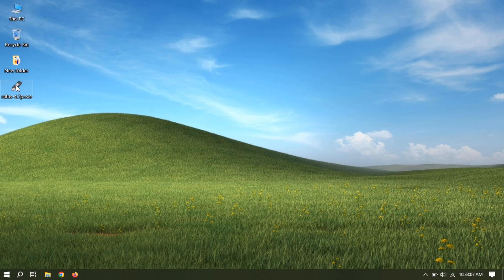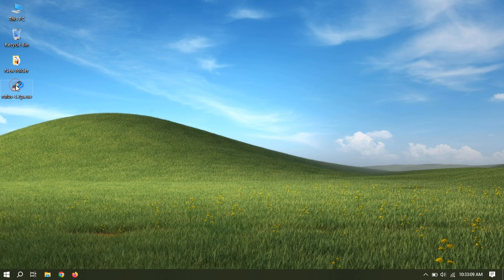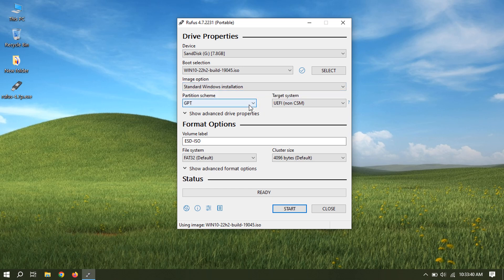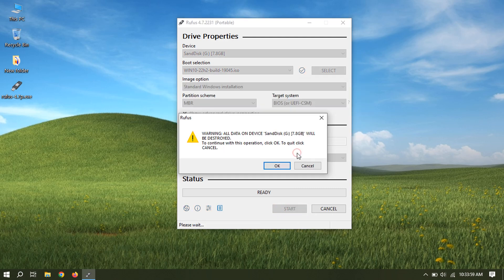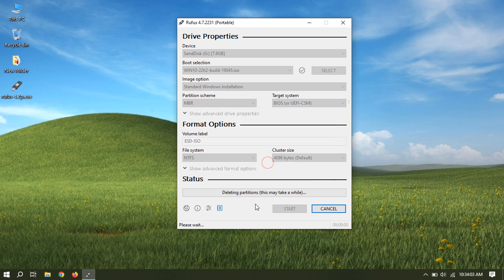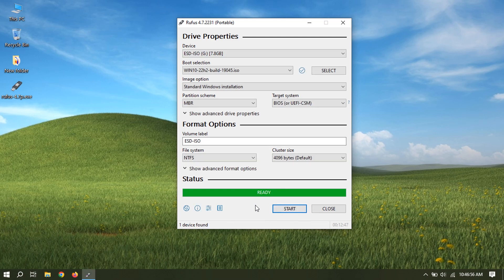Tiny10 Installation & Performance Test - Ultra Lightweight Windows 10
✅ In this video, I walk you through how to install Tiny10 + Performance Overview, the ultra-lightweight version of Windows 10, perfect for low-end PCs and older hardware.

🧠 What is Tiny10?
Tiny10 is a debloated, optimized version of Windows 10. It removes unnecessary components for a faster, leaner OS—ideal for legacy systems.

📌 Chapters:
00:00 Intro
00:09 Create a bootable USB Flash Drive
02:11 Installation Guide
02:50 Installing Tiny10
06:32 First Look
07:30 Performance Overview

Song: Kurt